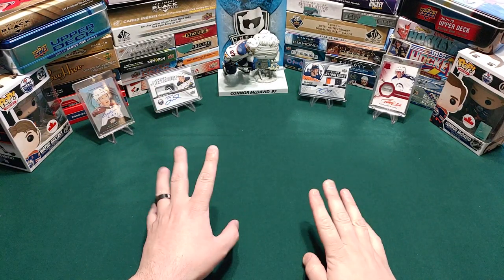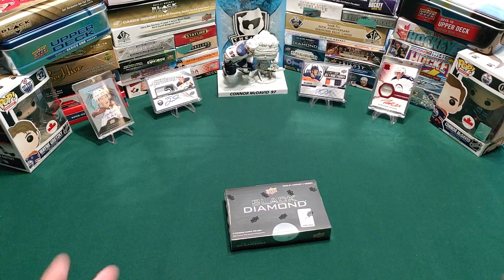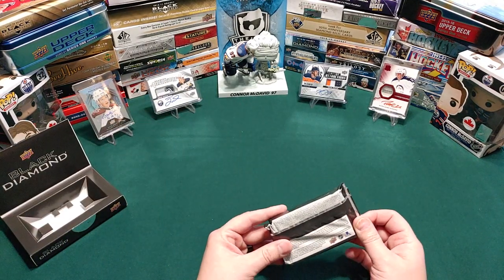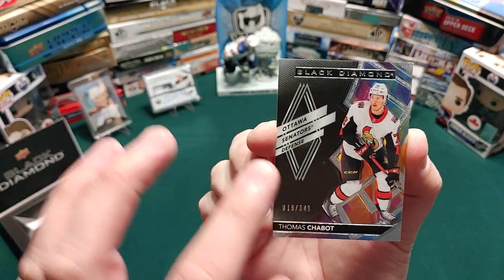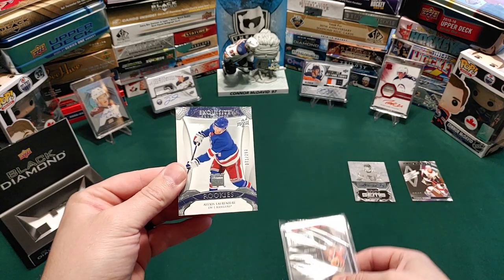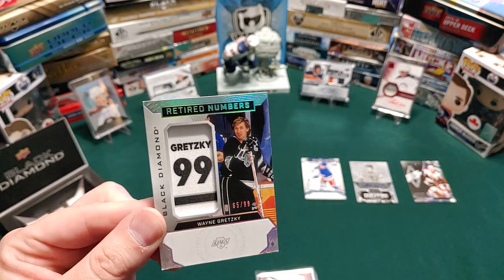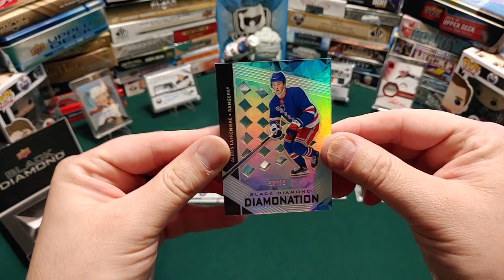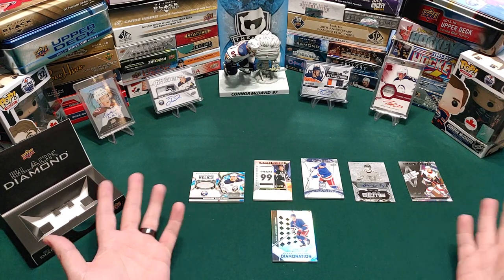20-21 Black Diamond Any Laffys?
New release day as we open a box of 20-21 Upper Deck Black Diamond. A Laffy huntin we will go!

Cardboard Connection has the best card series info out there. Here's a link to this sets info: